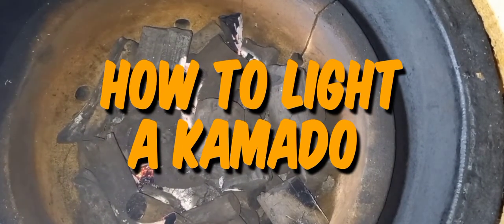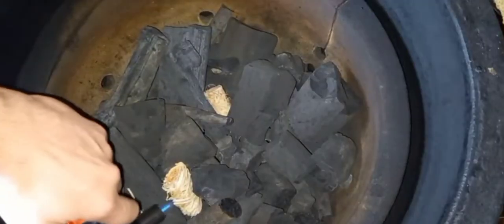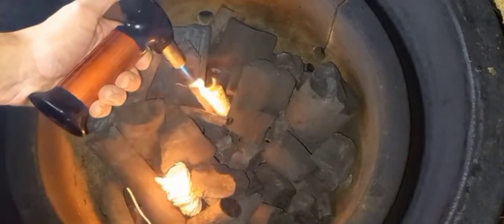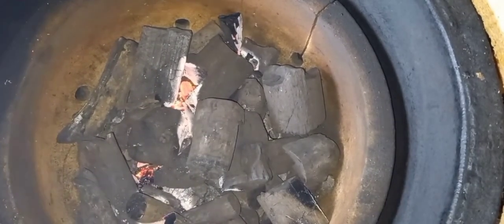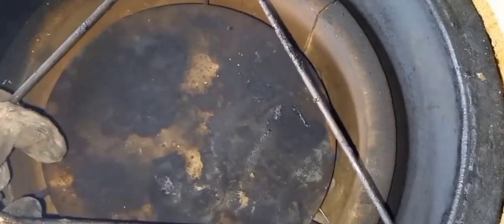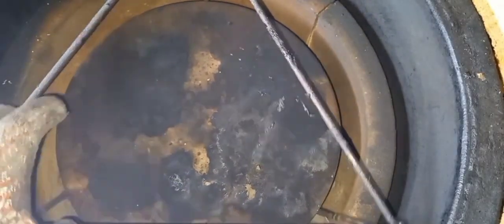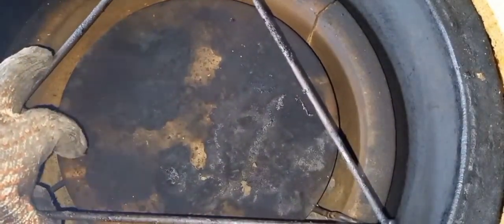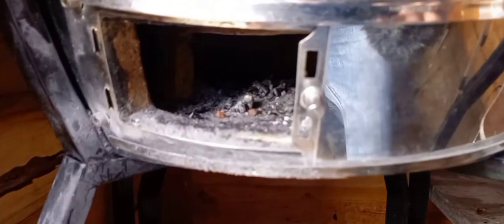HOW TO LIGHT THE ALDI KAMADO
Join me in todays video I show you how to light the aldi kamado

Texas Club wax Woodie firelighters, 25 pcs.

⬇️Pizza stone ⬇️
Rocksheat 30.5x30.5 pizza stone square

⬇️ Bbq gloves⬇️
as used in all bbq life uk videos

⬇️Foil drip and cooking pans⬇️